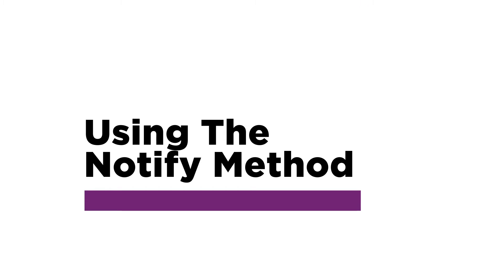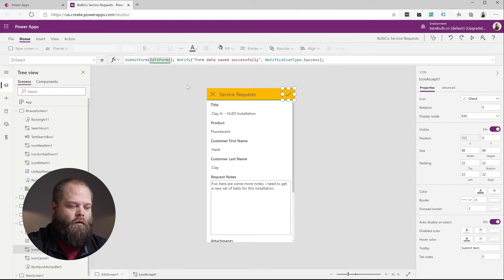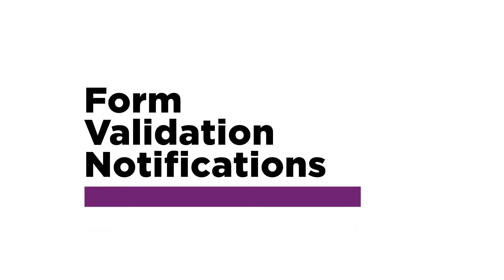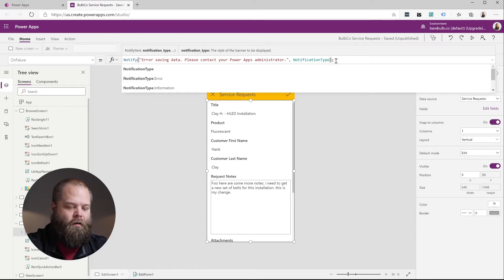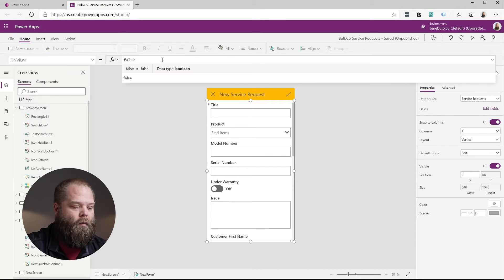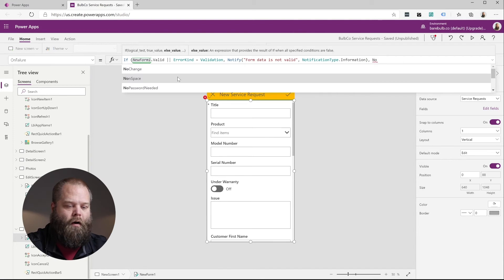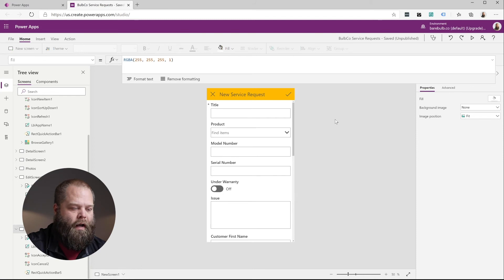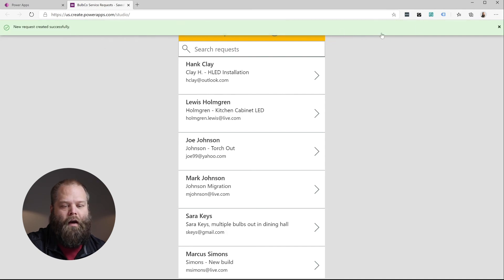How to Show Notifications in Power Apps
Giving the users of your apps feedback is essential. If something succeeds or fails, your users should know. Fortunately PowerApps has a built-in method to display simple notifications to your users and get them the feedback the need.

0:00 Intro
1:08 Using the Notify Method
3:11 Form Validation Notifications
8:43 Conclusion